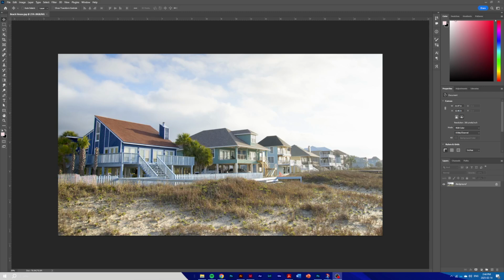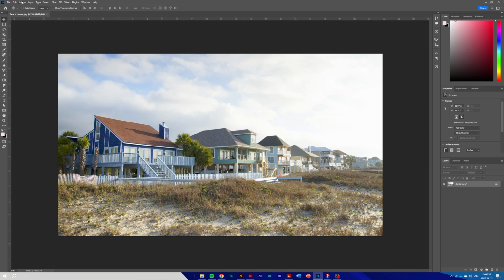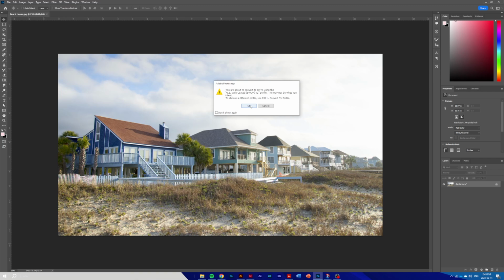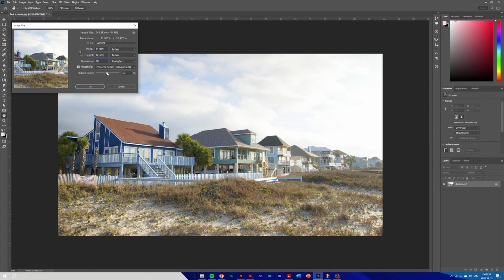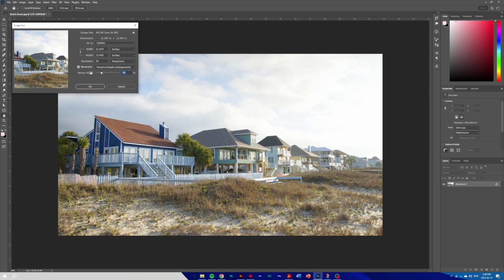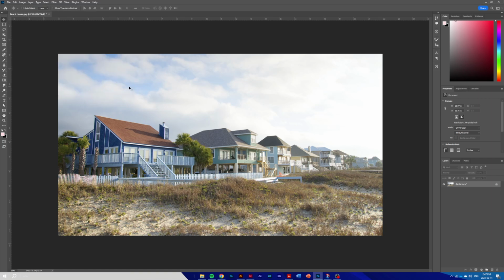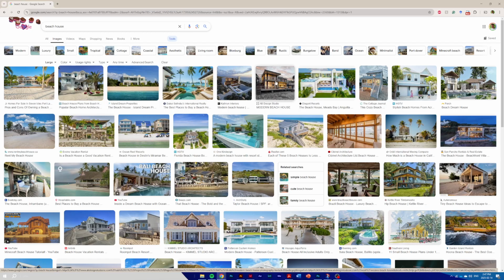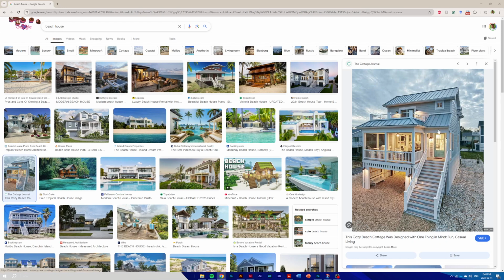How to Change Colour Mode and Resolution